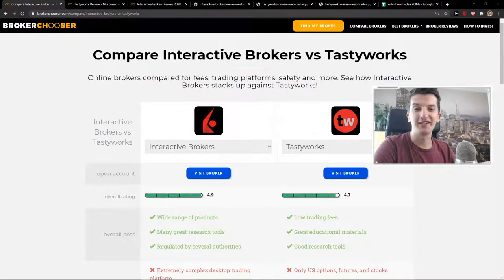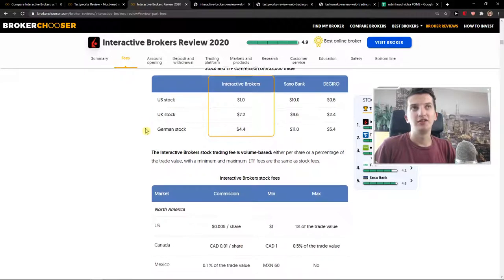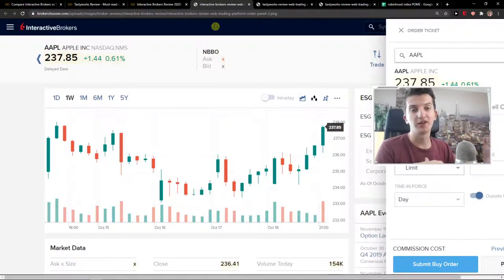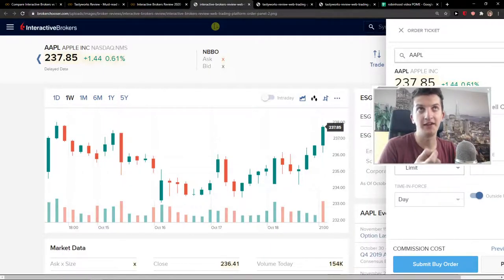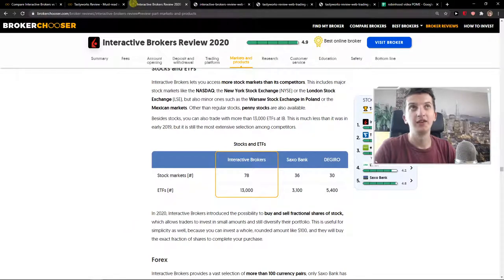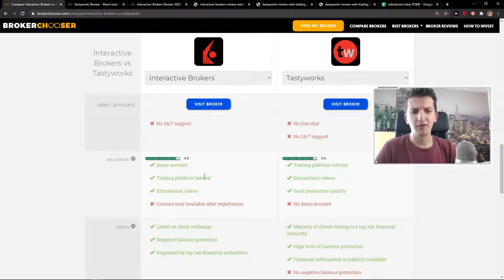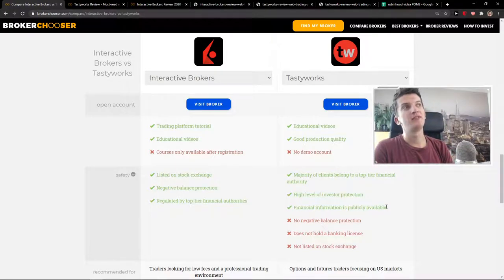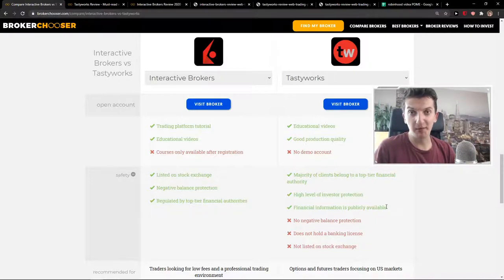BEST Investing APP? - INTERACTIVE BROKERS vs TASTYWORKS - Which Is Better?